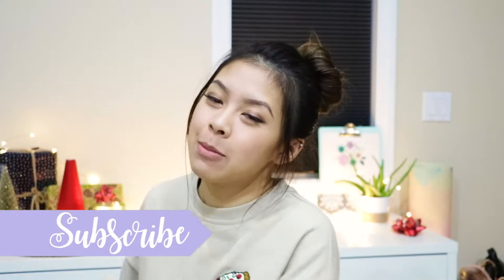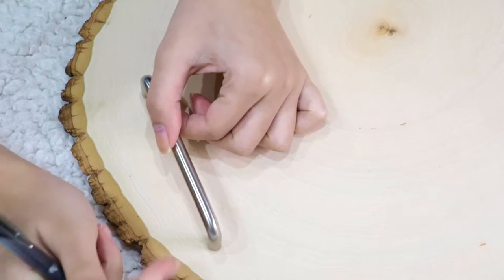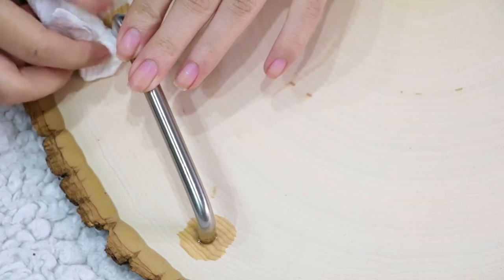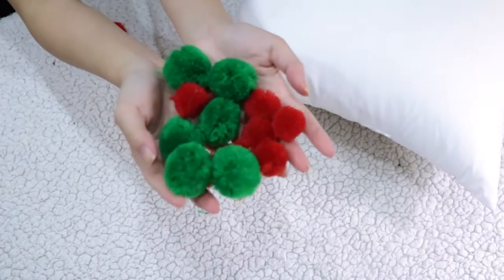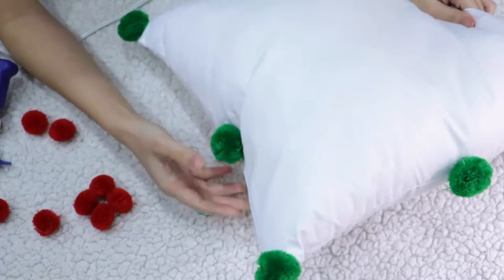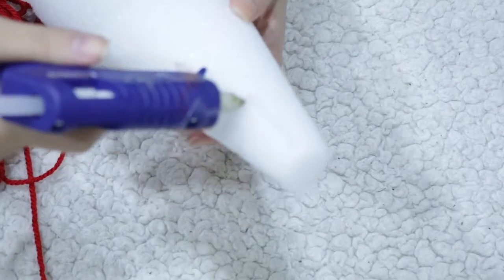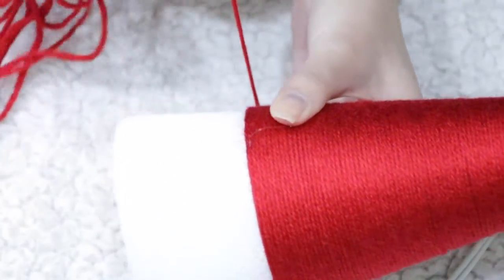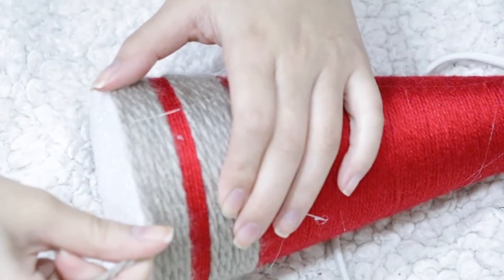DIY Holiday Decor 2016 | Pom-Pom Pillow, Wooden Tray, and More!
YAY for DIY HOLIDAY DECOR!! We're making pom-pom pillows, a wooden tray, and MORE!